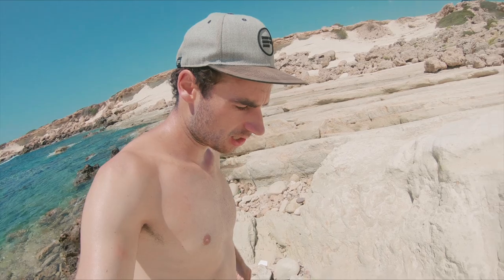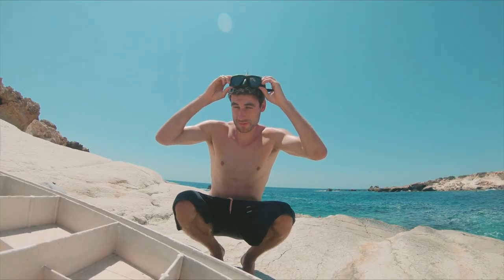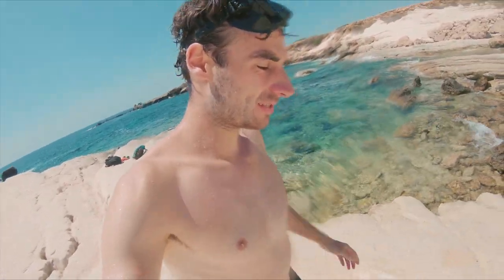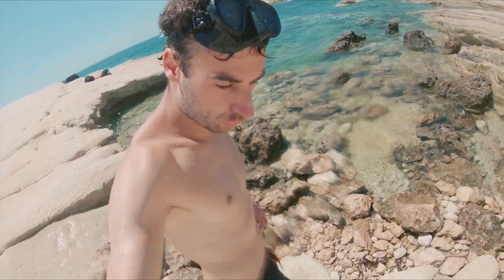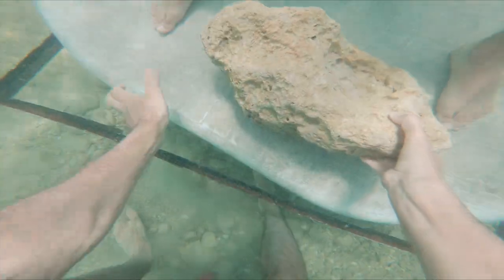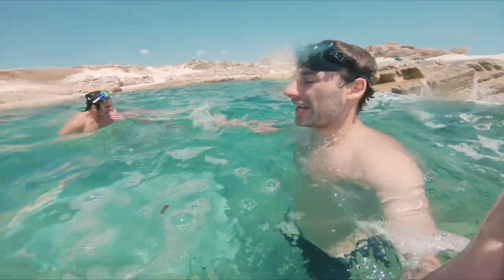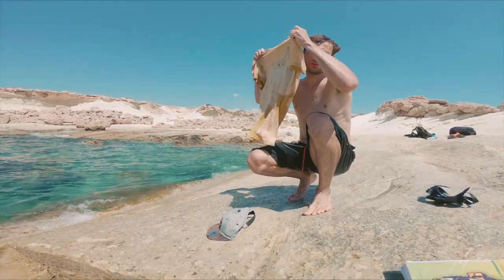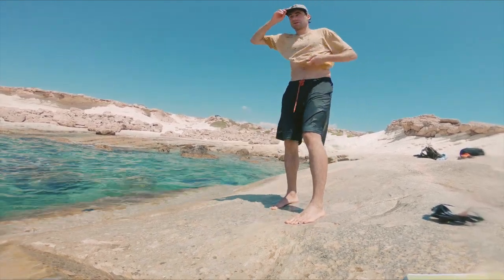Doing a Photoshoot Under Water | Bucket List Goal #70 ✅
Doing a photoshoot under water was definitely a lot more exhausting than I expected! The waves, getting the right angle, and keeping everything in place made it an interesting experience.